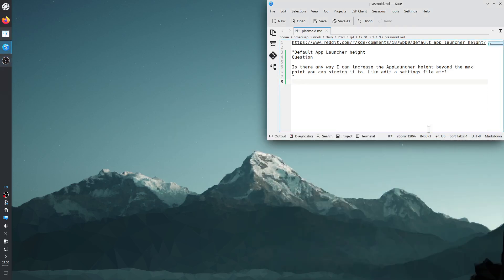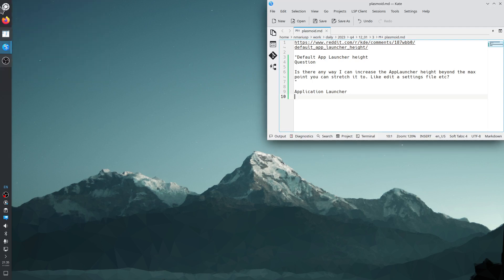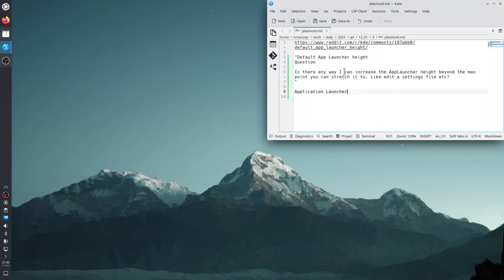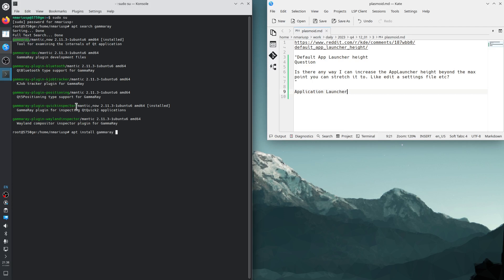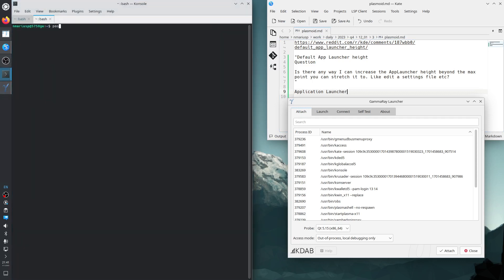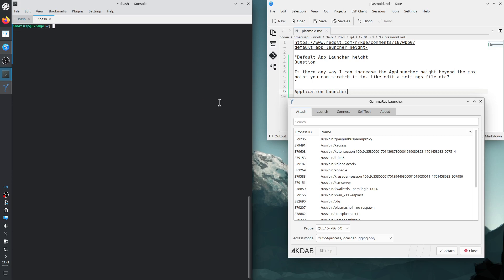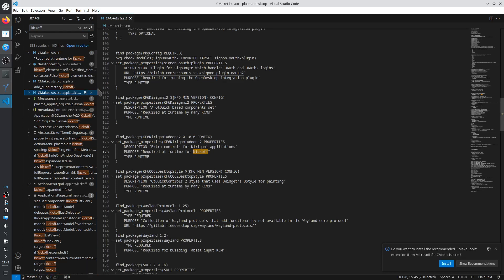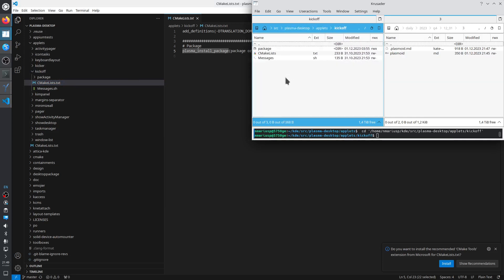Programming for the KDE start menu - December 2023 - 8696fc3e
The default KDE start menu is "Application Launcher". Is a Plasma Widget. Is a plasmoid. Is a Plasma applet. Is kickoff. Tutorial about how to develop for kickoff.